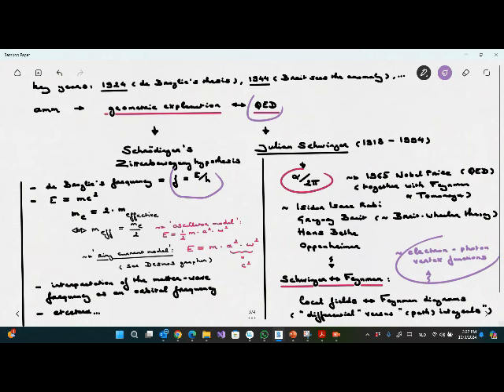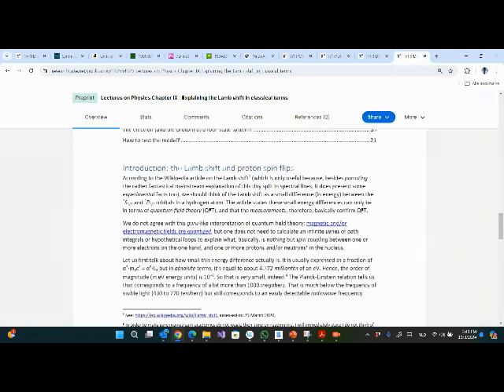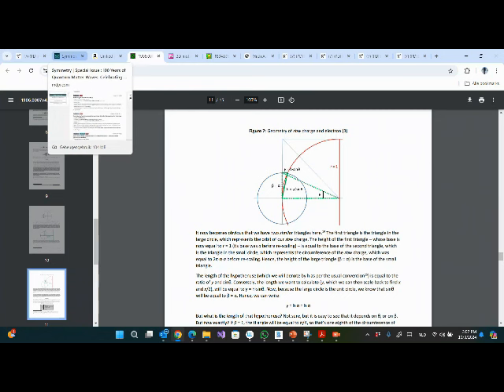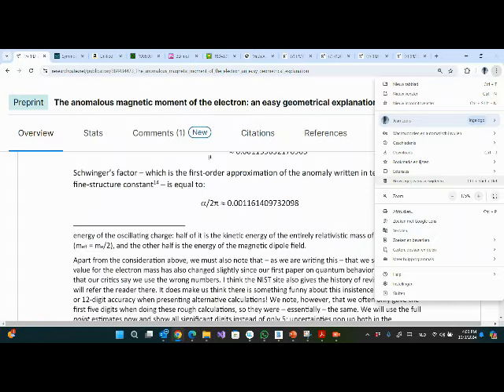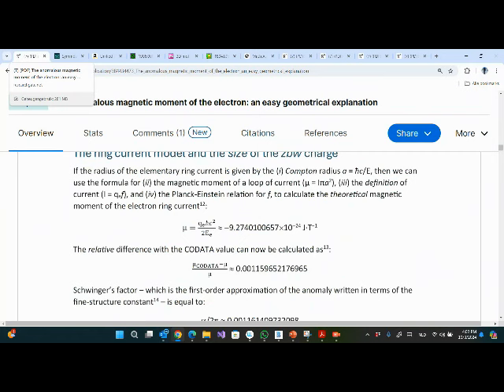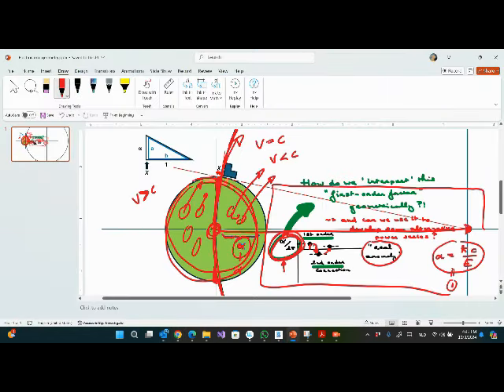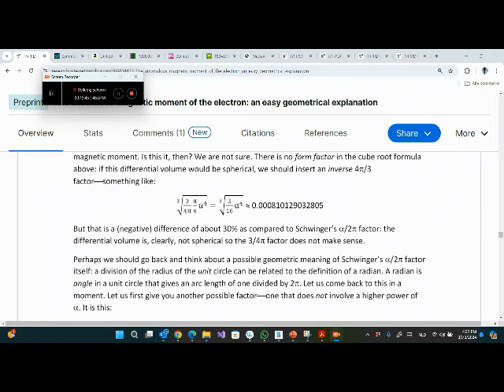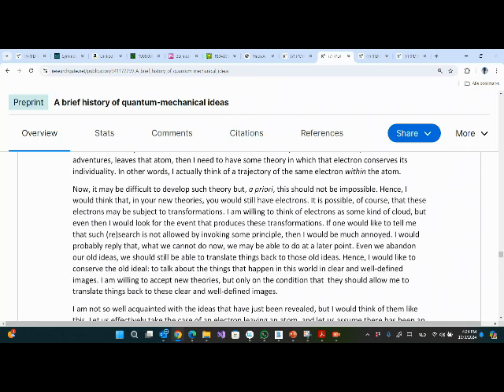A geometric explanation of the anomaly of the magnetic moment of the electron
In this video I revisit my classical explanation of the anomaly of the magnetic moment of the electron using updated CODATA values and a more precise explanation of the Zitterbewegung model of an electron, which also leads to a better first-order approximation of the amm using simple geometry only - as opposed to the mainstream explanations in terms of QED and/or QFT. The paper that goes with this video now has a summary which was co-authored with ChatGPT :-) During my talk, I realized some things were slightly off, and I correct those in the summary. So for those who do not want to watch a 40-minute video, see the two- or three-pager preceding the paper.